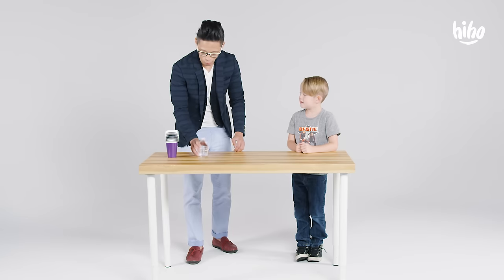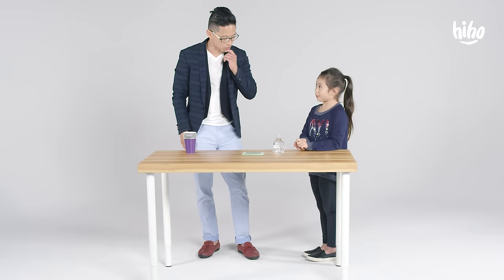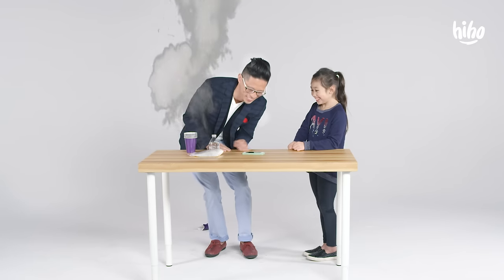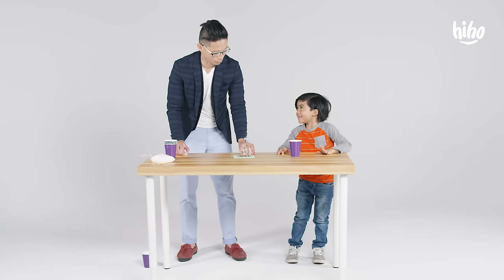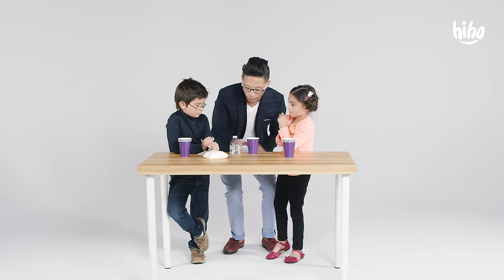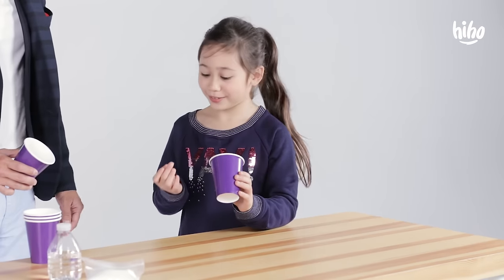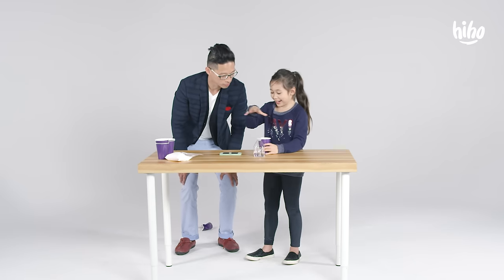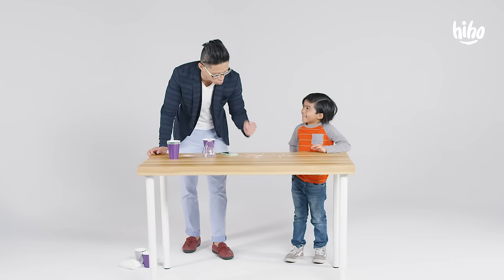Kids Learn Magic | Disappearing Water Trick | HiHo Kids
to get updates on HiHo, special offers, and exclusive behind-the-scenes content with your favorite kids.

About Kids Learn:
Kids learn new skills in HiHo's take on the tutorial video.

About HiHo Kids:
Every kid – including the one inside each of us – needs imagination and curiosity about the world. HiHo promotes empathy through play.

Stay updated by signing up to our email list @

Love HiHo? Fill out this form for exclusive updates

More about this video:

Kids Learn Magic is back! 🔮

Follow Nash the Magician!